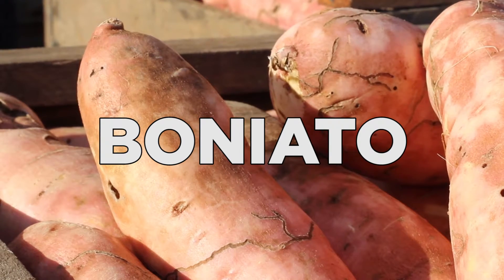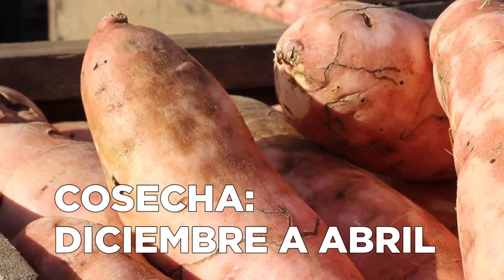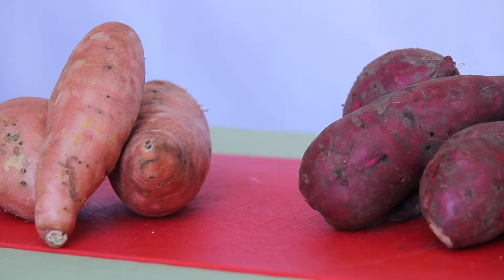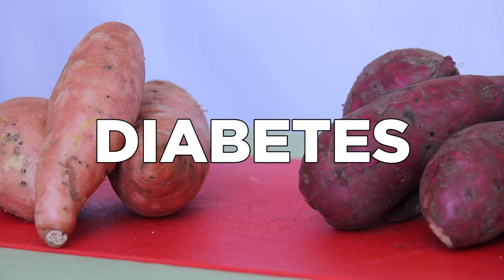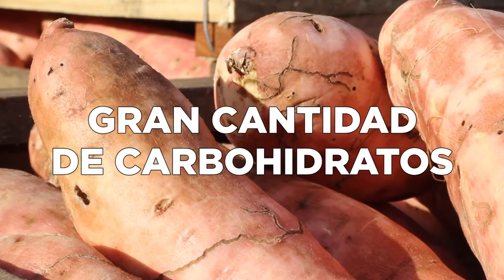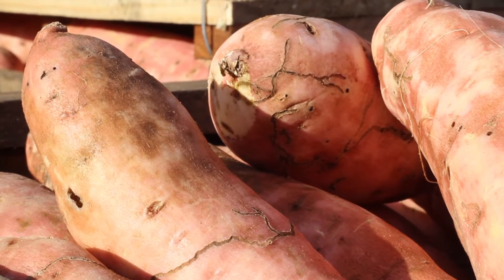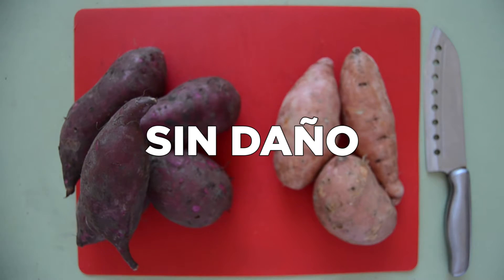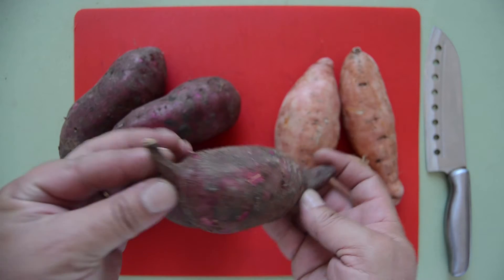Boniato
El boniato es originario de América Central. Las variedades cultivadas en Uruguay se producen en el sur y en el litoral norte del país. El período de cosecha se extiende desde diciembre a abril.
La calidad de la oferta del producto nacional es buena hasta el mes de agosto, momento en el que comienza el ingreso de producto importado.
El consumo de boniato reduce los valores de colesterol, previene enfermedades cardiovasculares, varios tipos de cáncer y diabetes. Es una muy buena fuente de energía debido a la cantidad de carbohidratos que contiene, y es rico en carotenoides, provitamina A, vitamina C y varias de los complejos B y E.